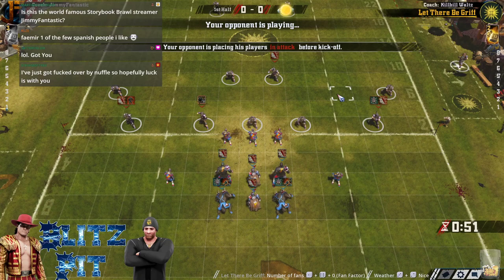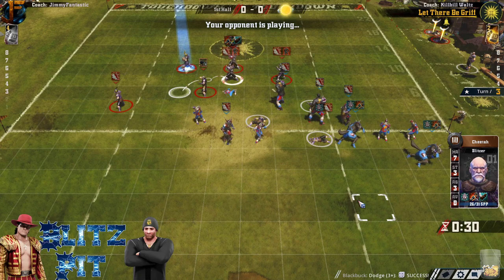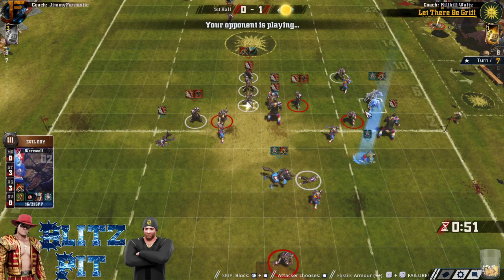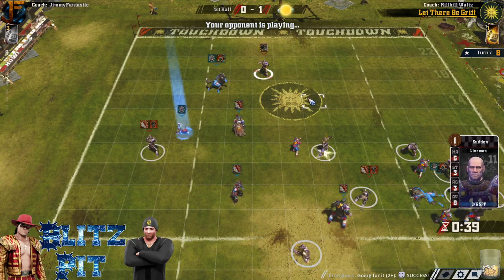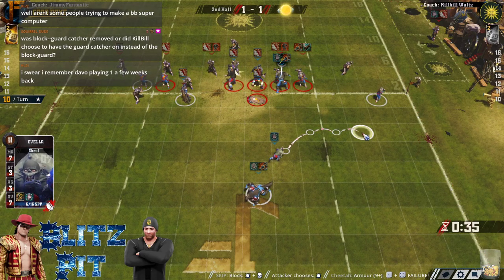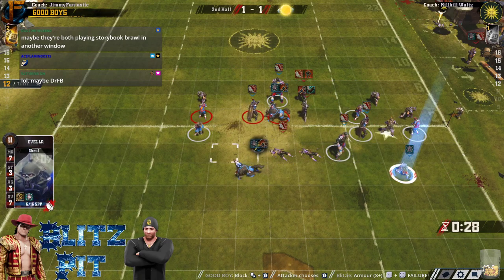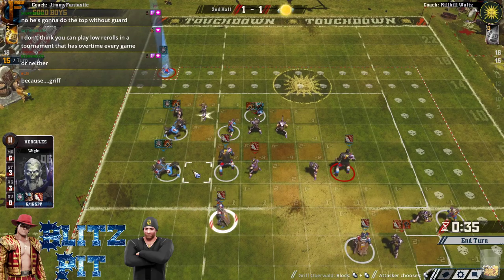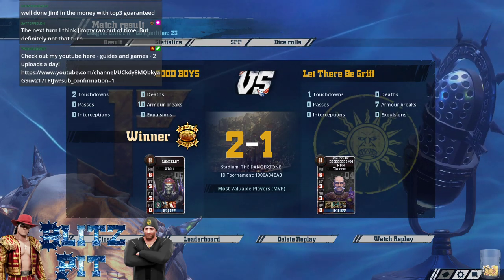Blood Bowl 2 - Blitz Pit 11 Round 3 JimmyFantastic vs. KillbillWaltz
Only 1 minute turns so I was tryharding with commentary thanks to Faemir and Calcium!